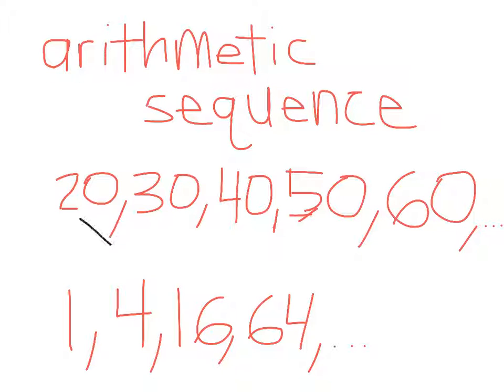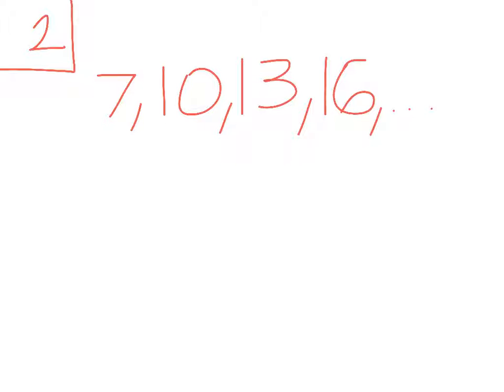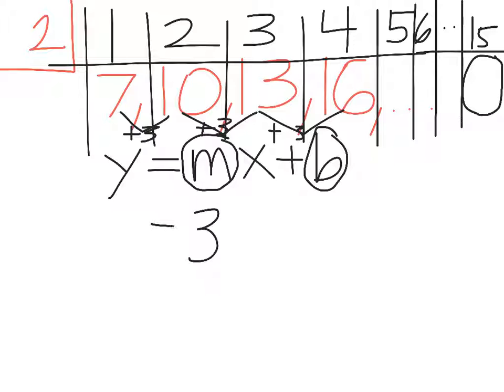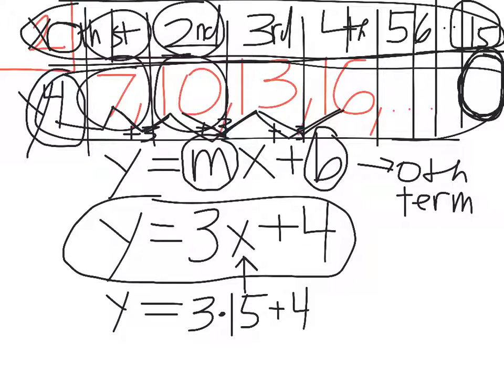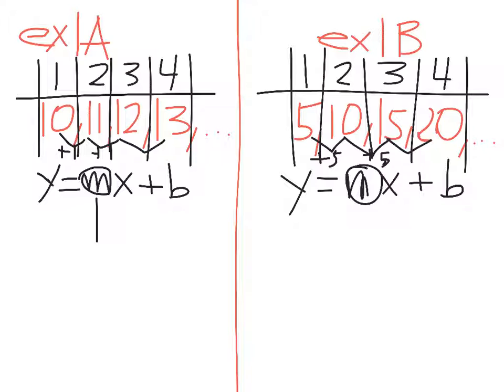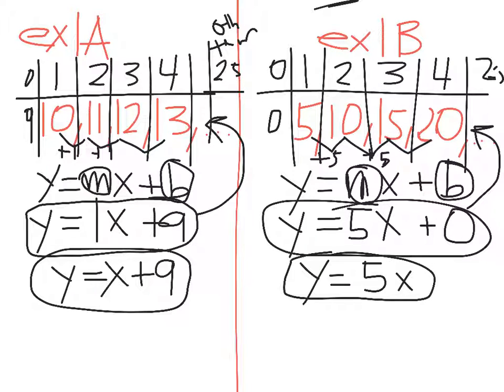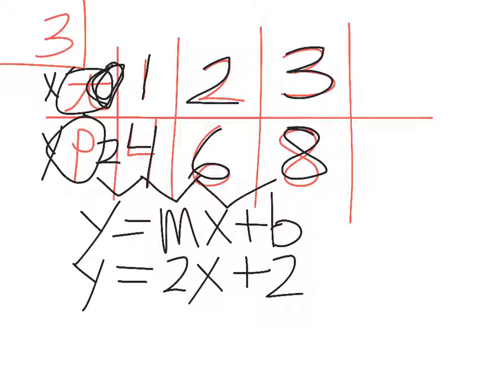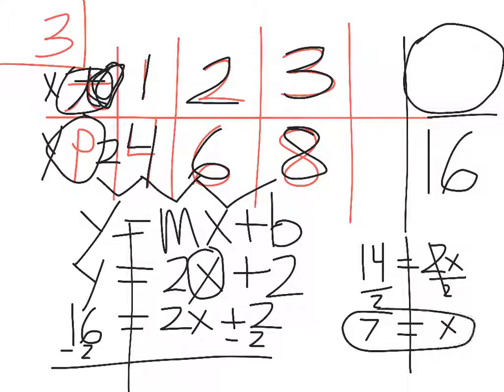Dean Monster Math Section 3-7